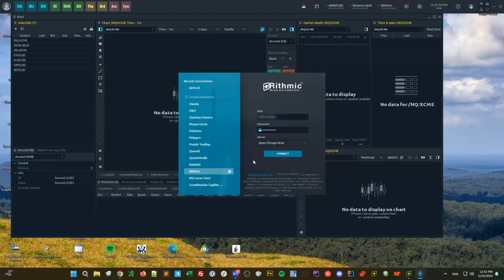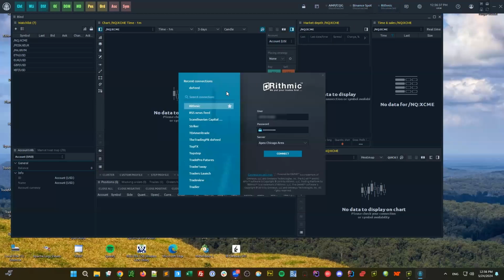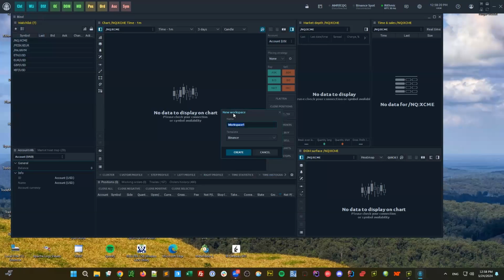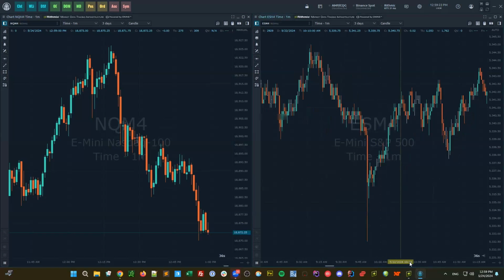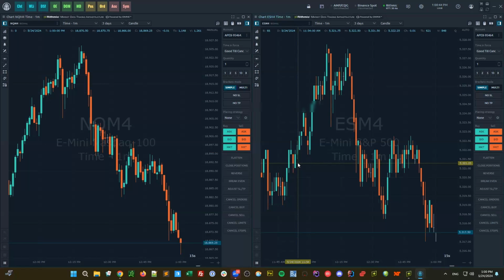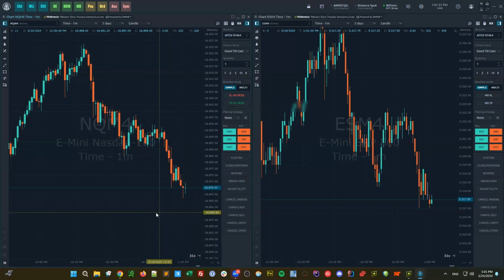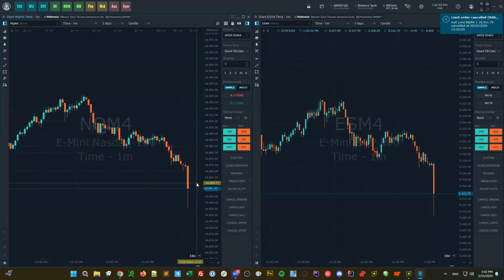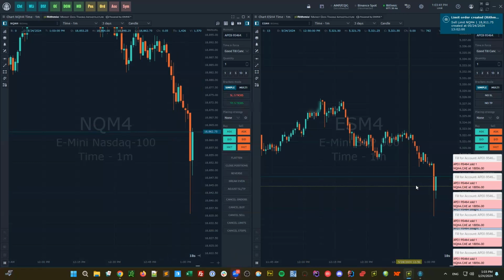Get FREE Trade Copying For Your Rithmic Accounts with Quantower - Great for APEX Accounts!!!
This video shows you how to connect your Rithmic account to Quantower and how to use the free built-in trade copier!

This is a fantastic way to copy trades for a prop firm like APEX Trader Funding. You can have 20 accounts but just trade one and the trade copier does the rest by copying your trades to all of the other 19 accounts for you.

In my experience, this trade copier is more reliable than the Replikanto trade copier.